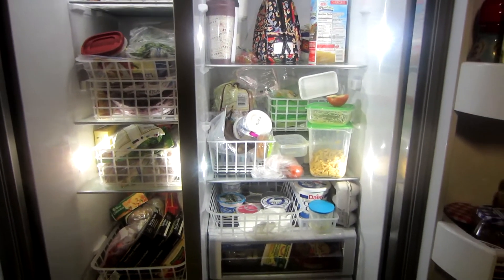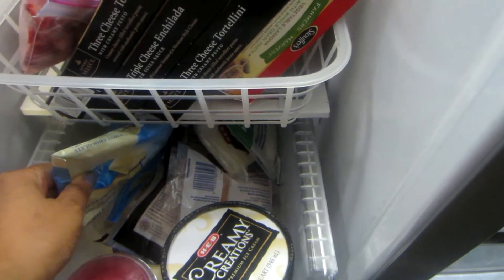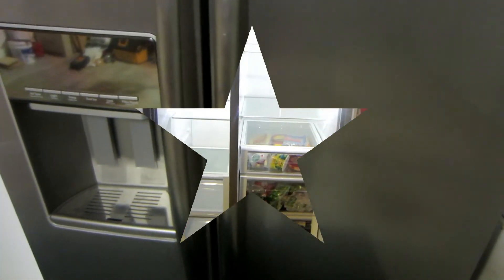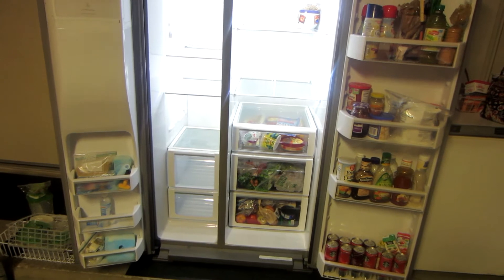Fridge Clean Out & Organization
Ok, I'm not going to lie but this fridge clean out took forever... like a couple of hours! For the some months now I have been wanting to re-organize my fridge but kept putting it off. Well now was the time for me to get started! I thought it would be interesting to show my process for cleaning out and organizing my fridge as well as an after tour video revealing a neat an organized fridge space. So follow along with me in this 3 1/2 part mini-series as I do a MUCH NEEDED fridge clean out and makeover!

Ikea PRUTA Food Containers